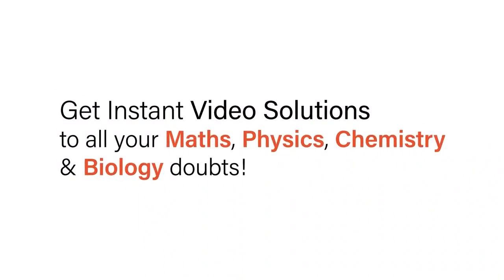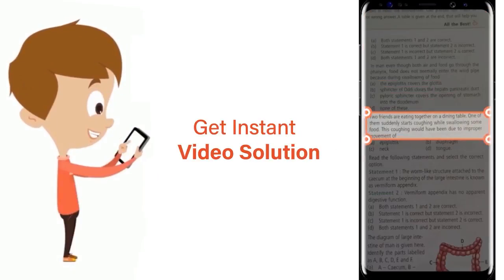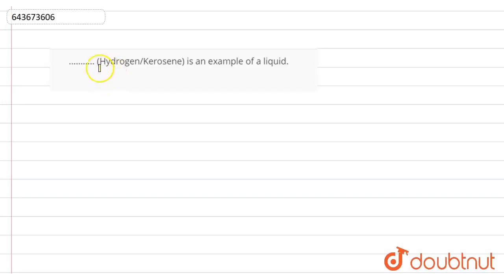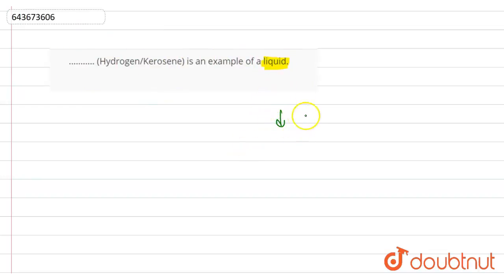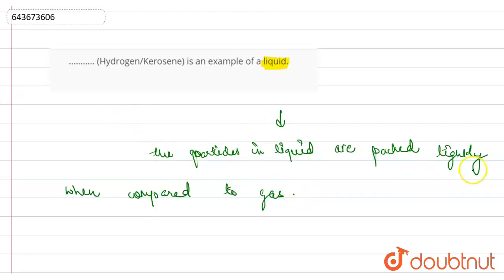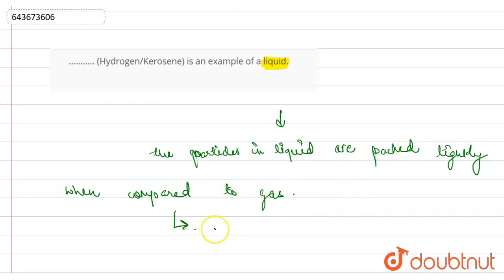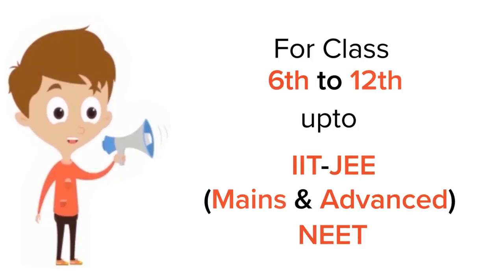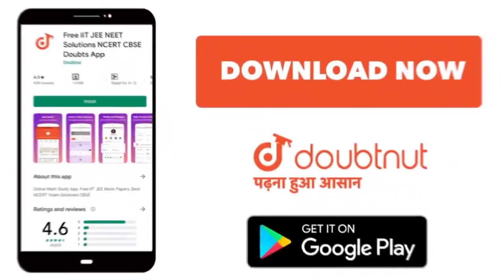........... (Hydrogen/Kerosene) is an example of a liquid. | 6 | MATTER | PHYSICS | ICSE | Doub...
. (Hydrogen/Kerosene) is an example of a liquid.
Class: 6
Subject: PHYSICS
Chapter: MATTER
Board:ICSE

👉 Have Any Query? Ask Us.

Our Telegram Pages:
class 6
6 class ka math syllabus